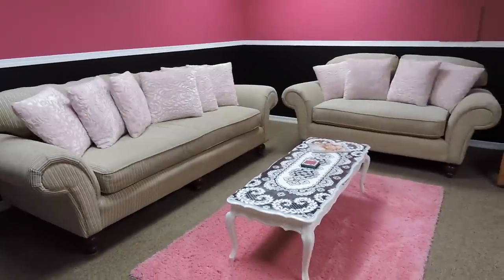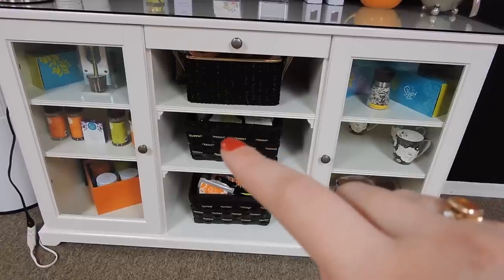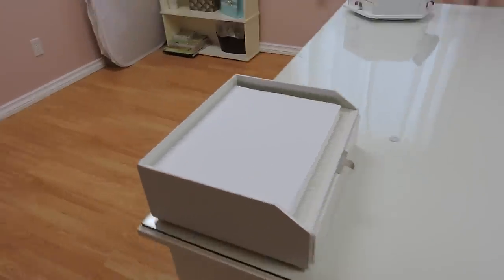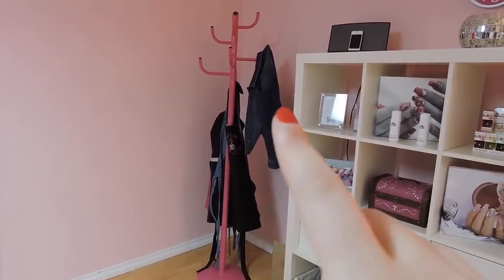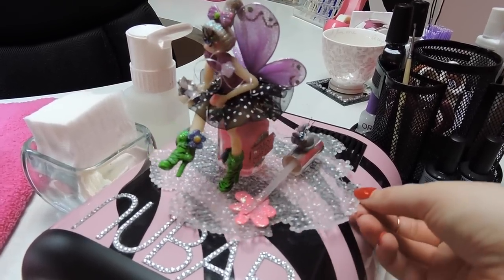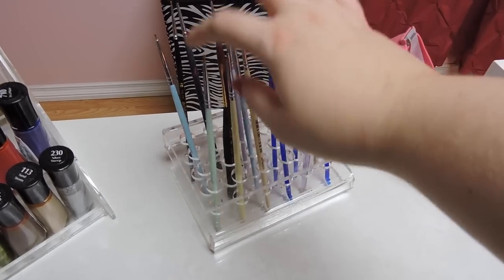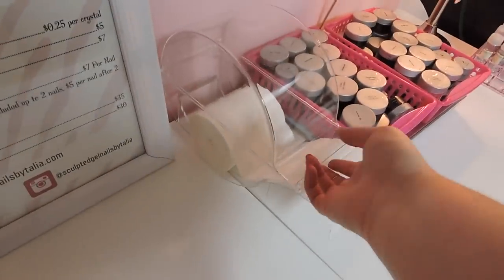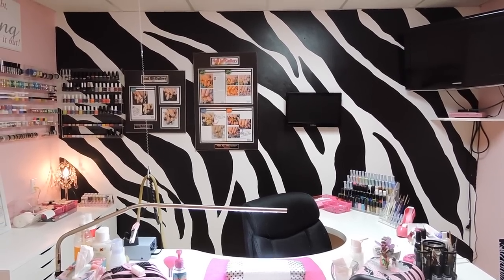Nail Studio Tour!!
Products mentioned:

Slim Light Lamp, brush holder, nail wipe holder - (Professional Nail Supply site)